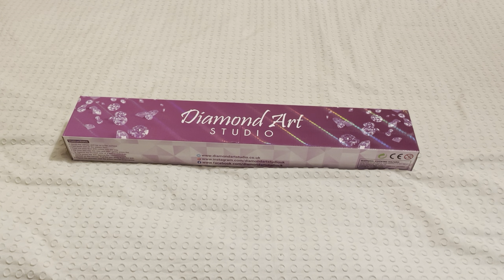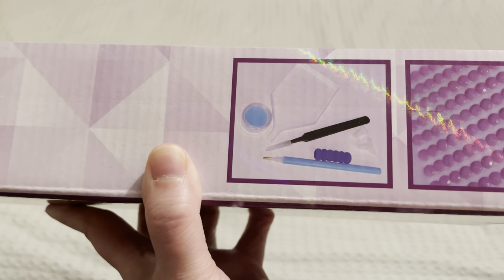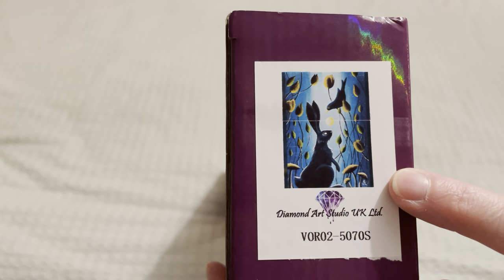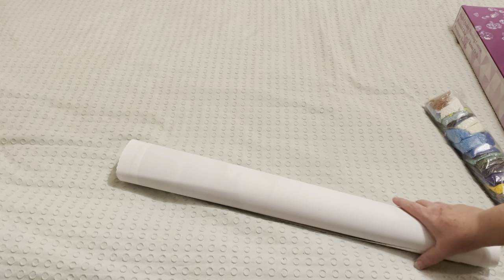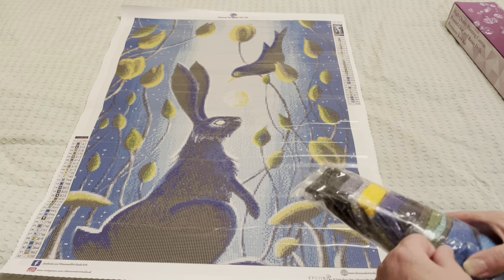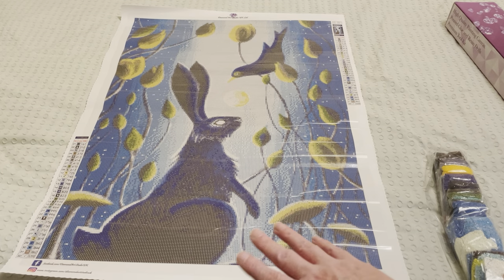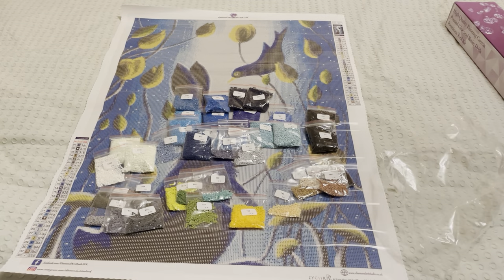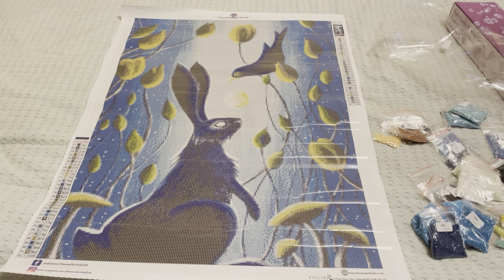Unboxing Night Messenger from Diamond Art Studio